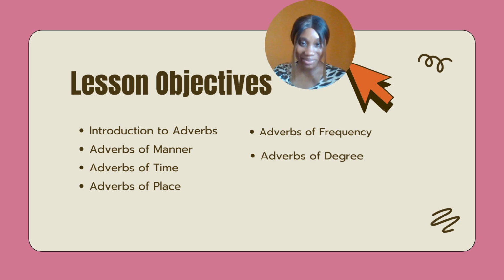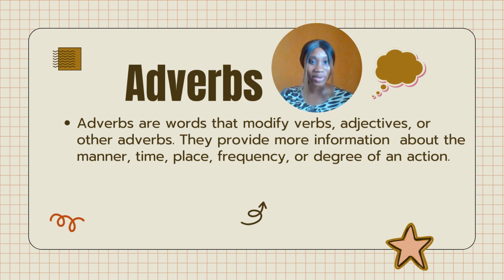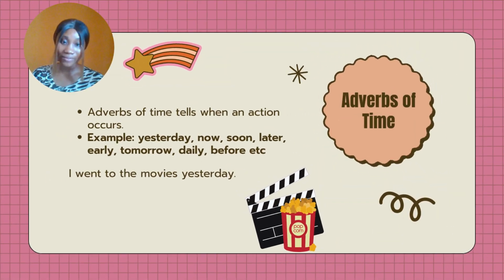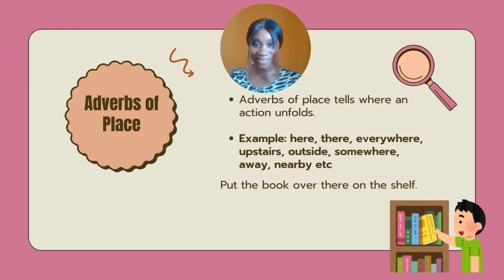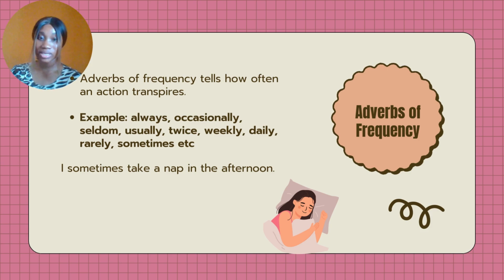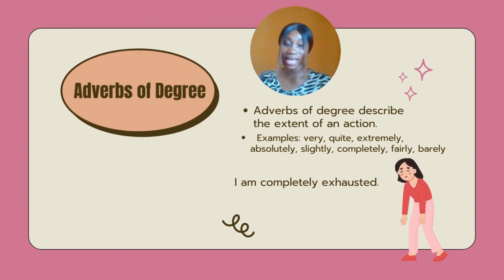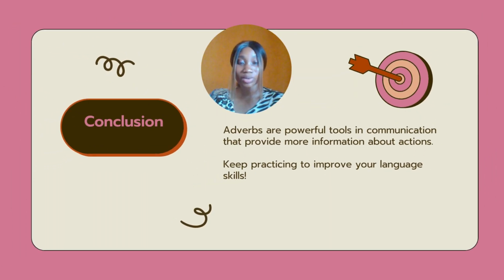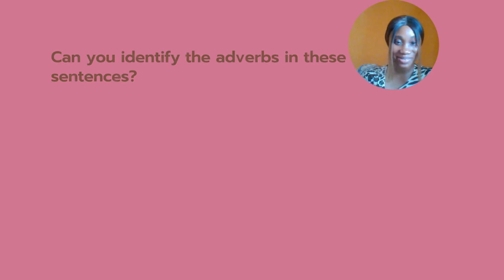Adverbs | Types, Usage & Examples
Learn what adverbs are, the different types (manner, time, place, frequency, and degree), and how they are used to add detail and meaning to sentences. Includes easy examples to help you master them!